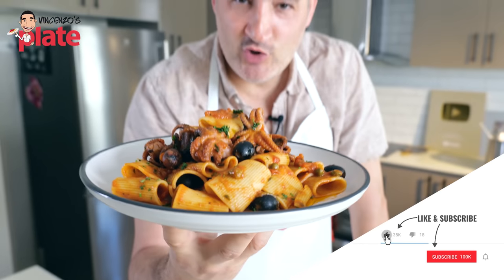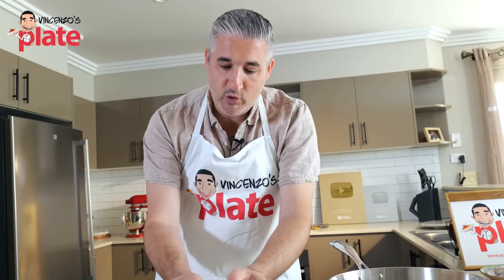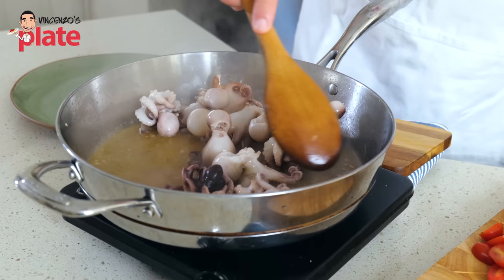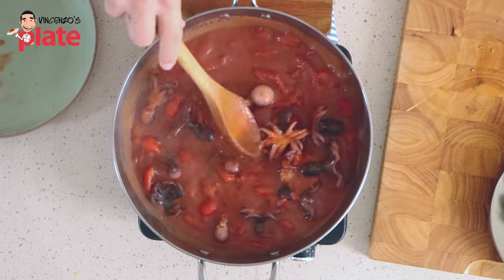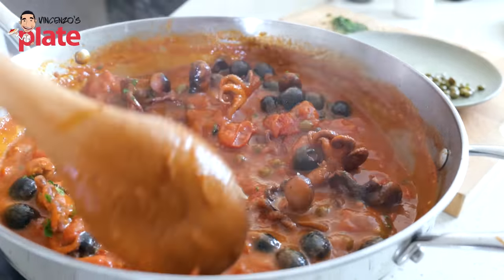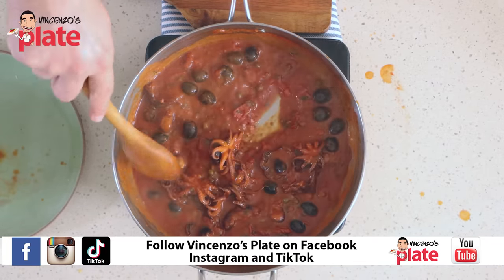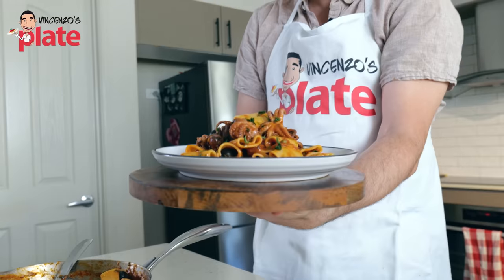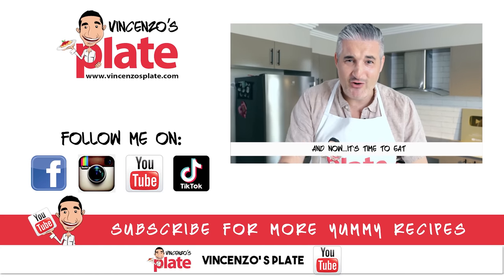How to Cook OCTOPUS PASTA Like an Italian | Pasta alla Luciana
Pasta alla Luciana, originates in Naples, combining tender baby octopus with capers and black olives. The salty flavours of the ocean mixed with sweet tomatoes and the crunch of olives will take you on a trip to the Mediterranean.
After tasting this dish in Naples myself recently I couldn’t get over the flavors given so few ingredients were used. Bring the smell of the ocean home and have some sourdough bread handy to scoop up all that rich sugo – alla scarpetta!

⏱️⏱️TIMECODES⏱️⏱️
0:00 How to Make Pasta alla Luciana
0:26 Ingredients for Pasta alla Luciana
2:02 How to Cook the Baby Octopus
3:42 How to Make the Sauce
7:24 How to Cook Pasta
8:38 Combine the Sauce with Pasta
9:50 How to Serve Pasta alla Luciana
10:53 How to Eat Pasta, E ora si Mangia, Vincenzo's Plate